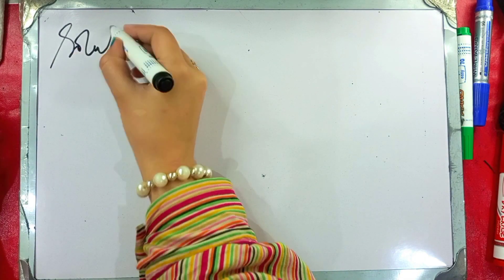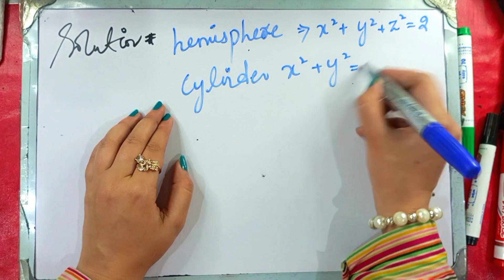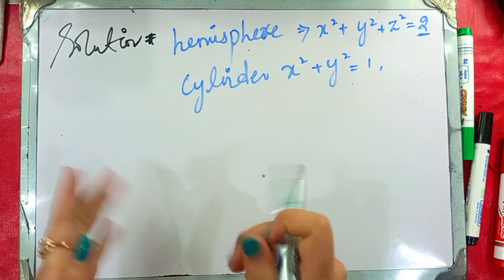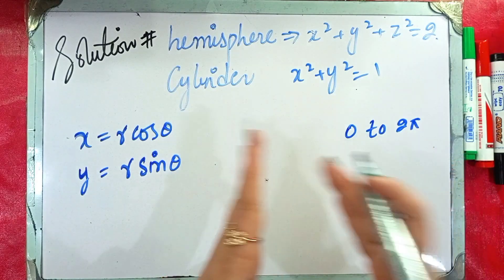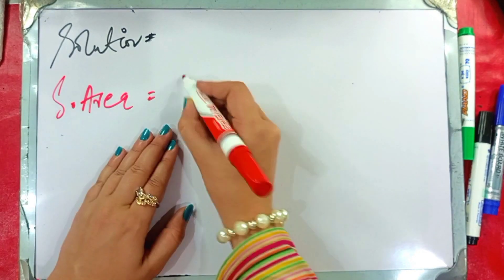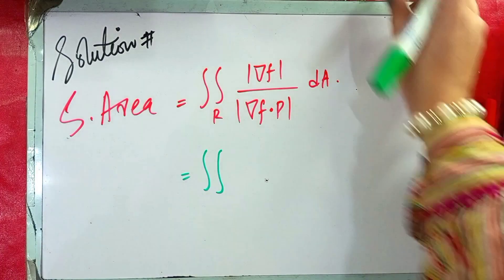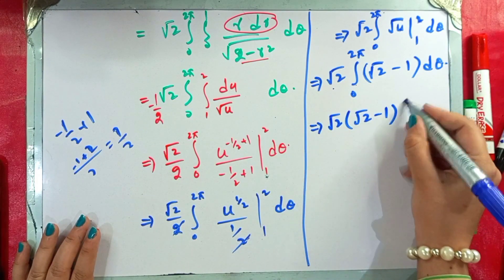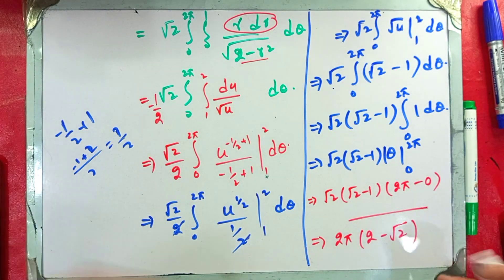Finding Surface Area -Example #02 Exercise# 16.5[SURFACE AREA &INTEGRAL] Ch#16 Thomas calculus 11th